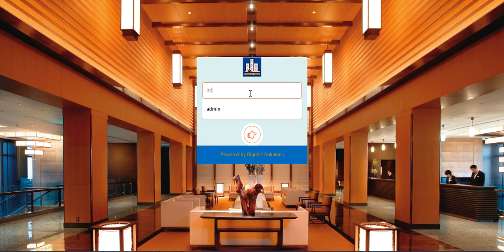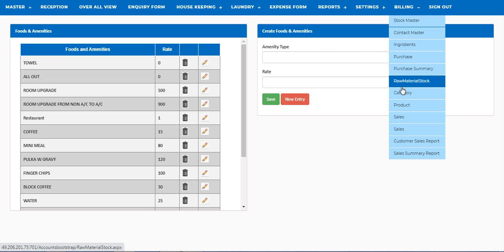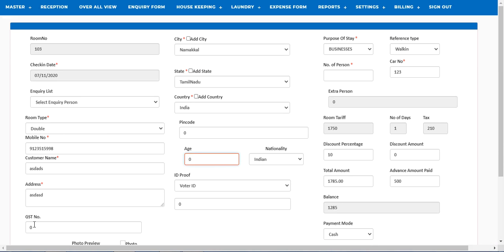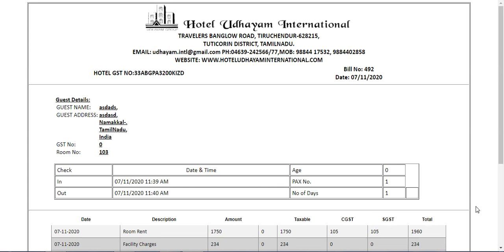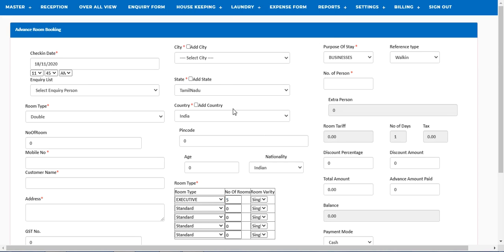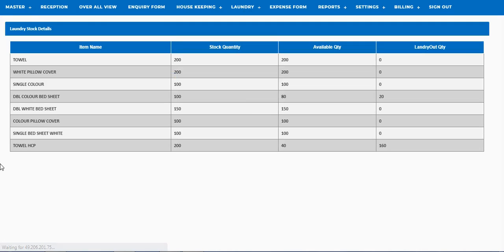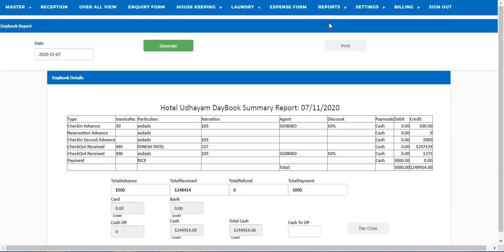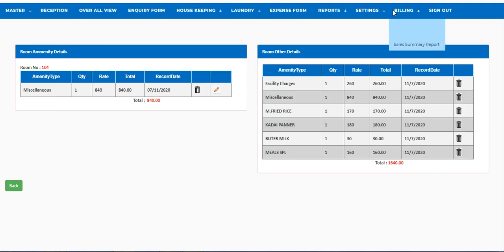Bigdbiz Hotel Room Booking System & Restaurant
Priyadharshini from Bigdbiz Solutions Private Limited Explain the details about ERP system.
Keeping in mind the complexity of hospitality, Bigdbiz room booking software are designed to seamlessly integrate with each other facilitating you to streamline all your hotel operations with our Hospitality Software.

Bigdbiz Hotel Management Software - room booking software is designed to accommodate the needs of various types of properties like the hotels, motels, resorts, clubs, B & B's, small hotel franchisees, clubs, condo's, hostel and apartments. Hotel Room Booking System is simplified UI for fast adaption and manage Frontoffice, Back office, Spa, Saloons, Restaurant can be managed in this Hospitality Software.

It has a whole range of integrated modules to cover every aspect of property management. Bigdbiz Hotel Management Software is also beneficial to its users who can be a Director, General Manager, Front office or Reservation Manager in performing their duties efficiently as the software offers a wide range of modules to smoothen the Operations process and also offers numerous reports to help them analyze their work.

Room Booking
Laundry
Expenses
Restaurant